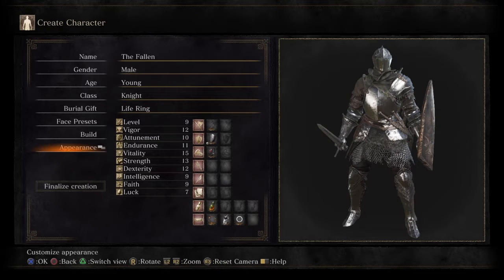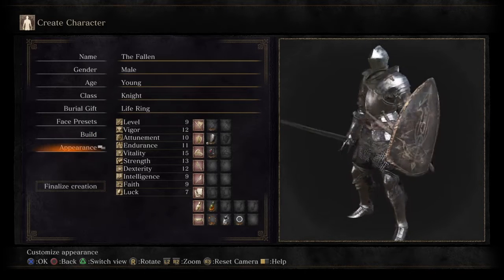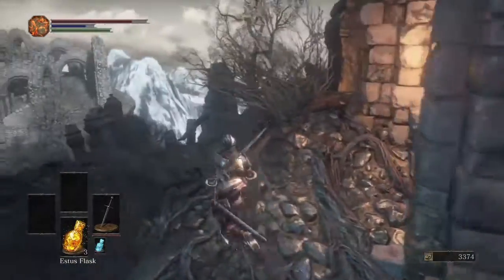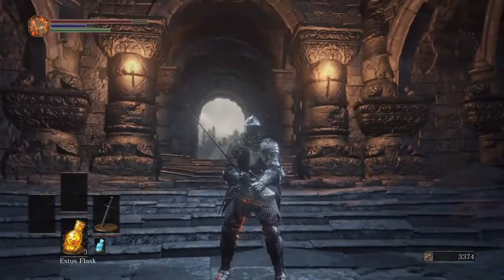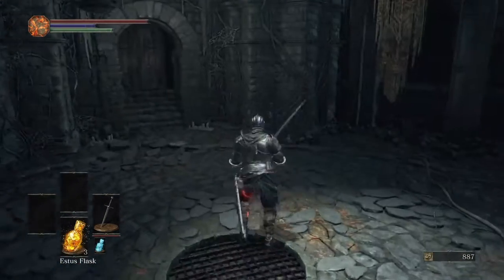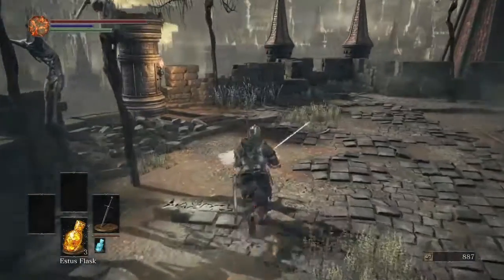Dark Souls 3: The Journey of the Knight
Hey guys got this Dark Souls gameplay for you today. Let me know if you wish to see more Dark Souls!

Outro: Fireflight- Unbreakable